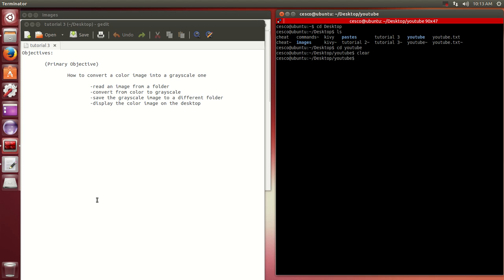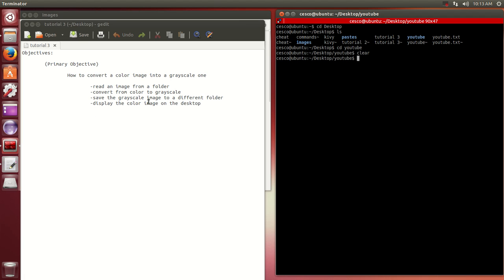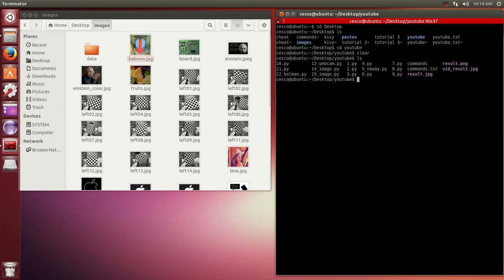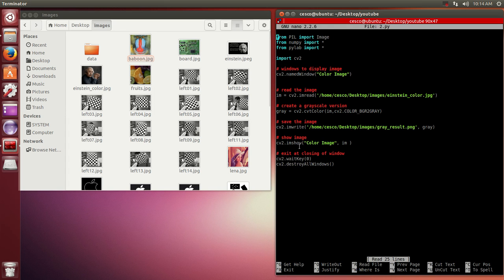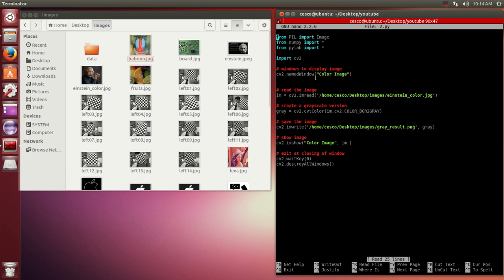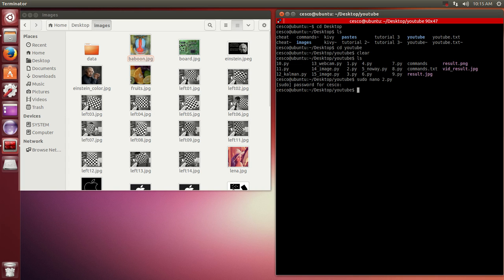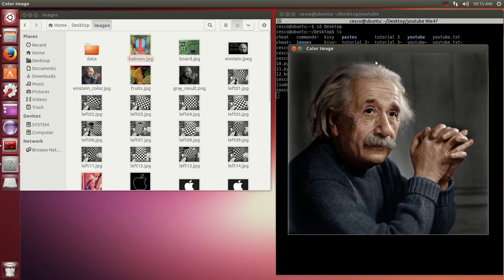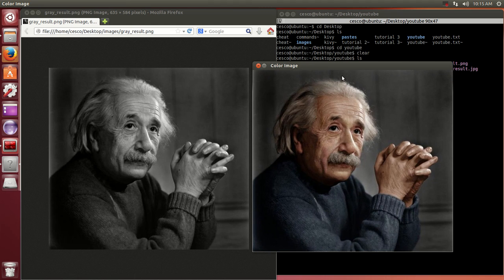OpenCV Programming with Python on Linux Ubuntu Tutorial-3 From Color to Grayscale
Tutorial on how to convert a color image to grayscale using OpenCV on 64bit Linux Ubuntu 13.04 .